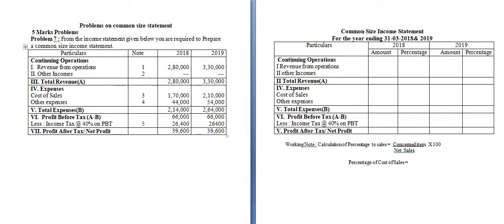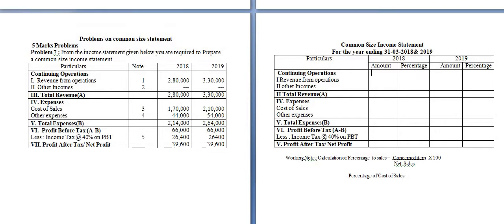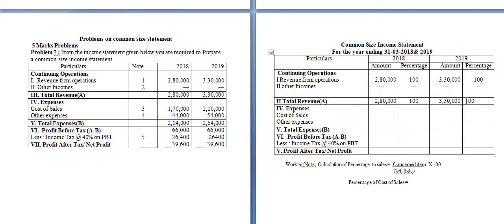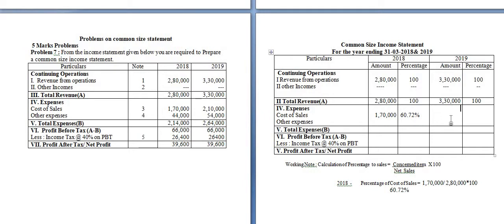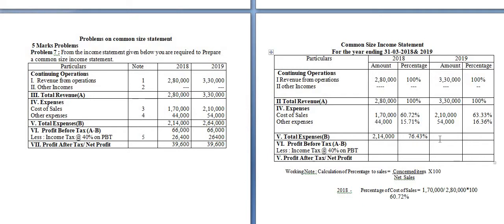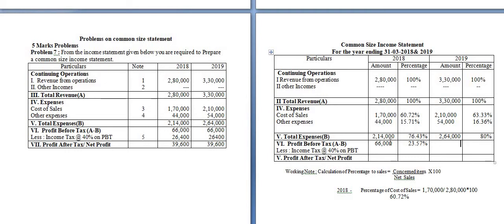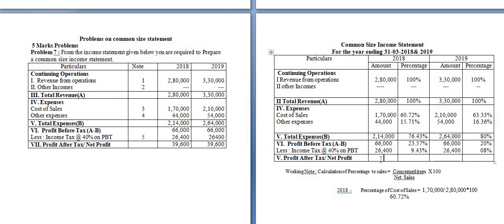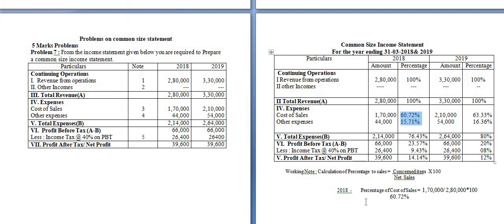Class 23 Problems on Common Size Income Statement